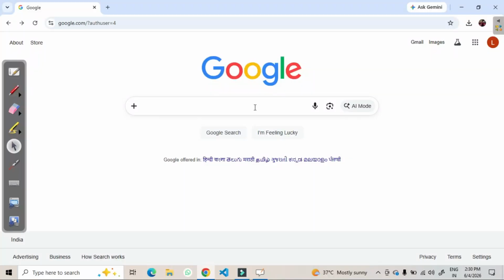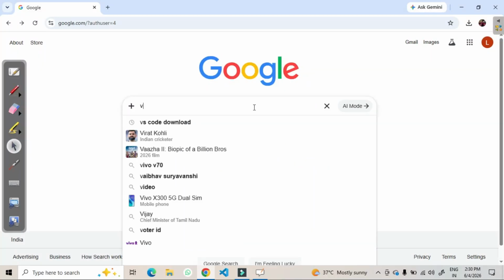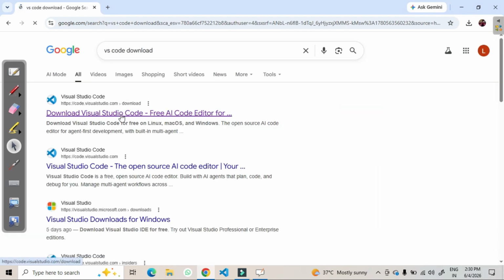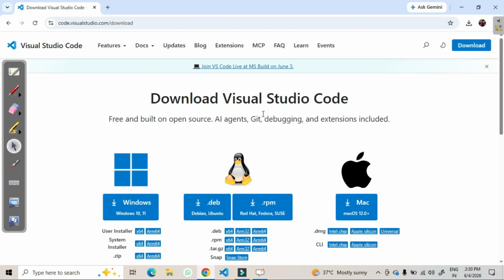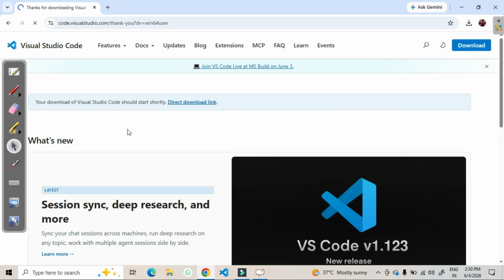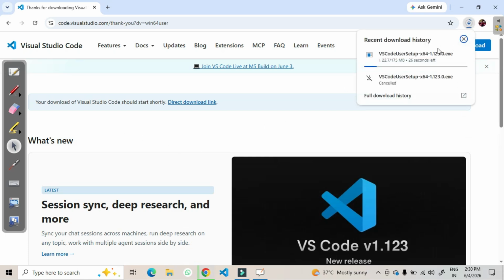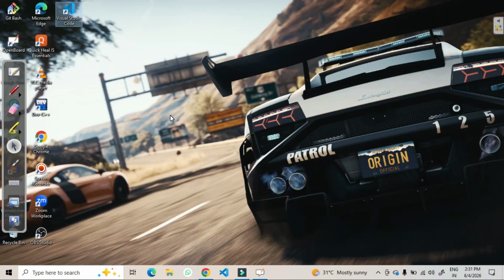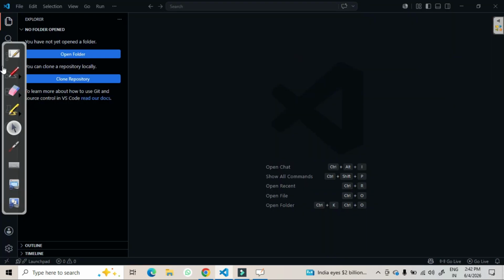How to Setup VS Code for Programming | Complete Beginner Guide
🚀 Want to start programming but don't know how to set up VS Code?

In this video, you'll learn how to install and configure Visual Studio Code step by step.

✅ Download VS Code ✅ Install VS Code ✅ Understand the Interface ✅ Install Extensions ✅ Create Your First Project ✅ Productivity Tips

This tutorial is beginner-friendly and explained in simple language.

📚 Perfect For: • Beginners • Students • B.Tech Students • Diploma Students • Anyone starting programming